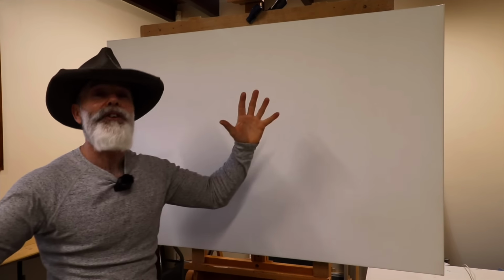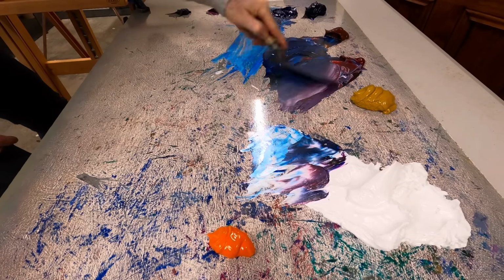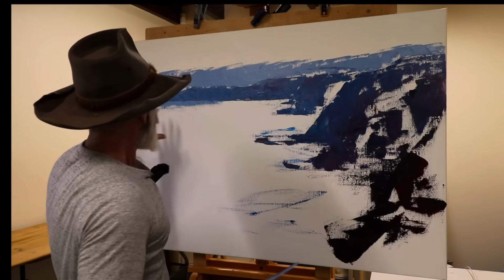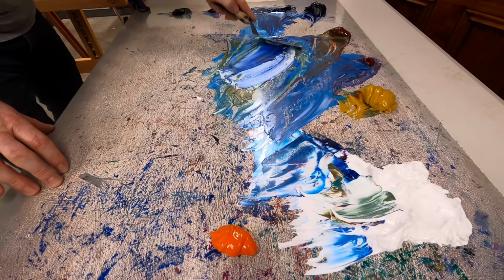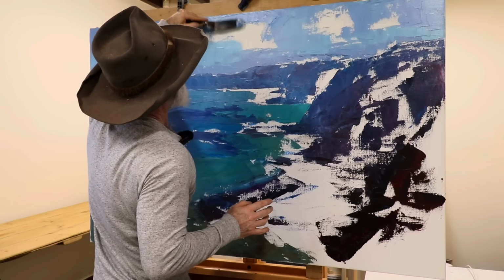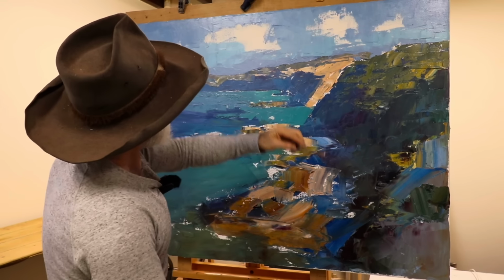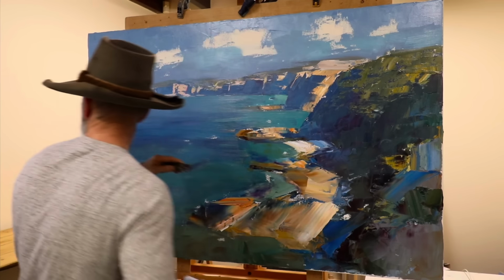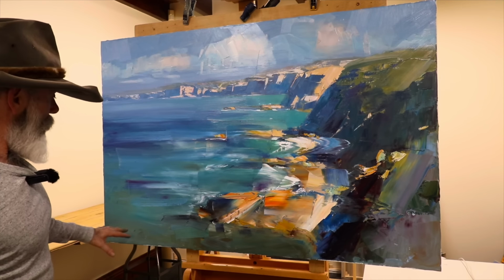Rugged Kangaroo Island Coastal - Seascape Oil Painting!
Capturing Atmospheric Distance in an Ocean and Cliffs Seascape.